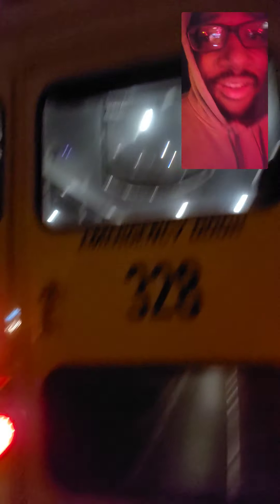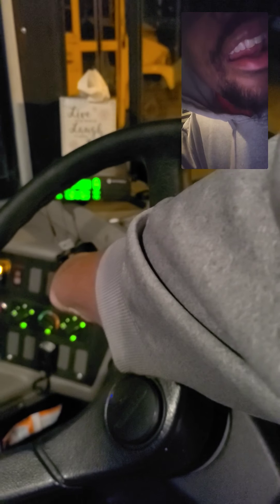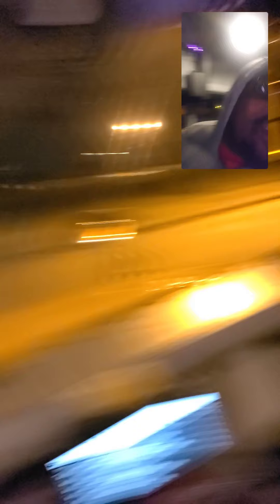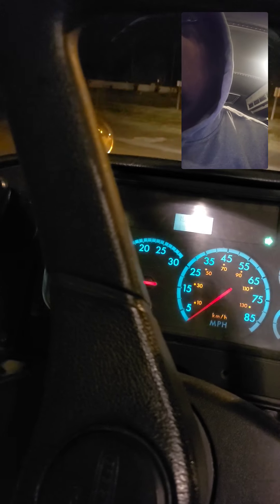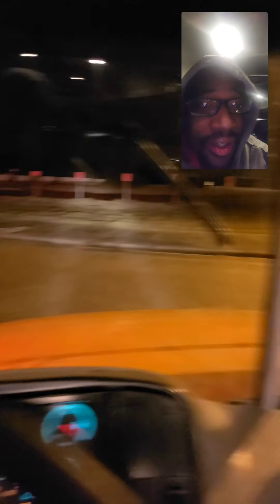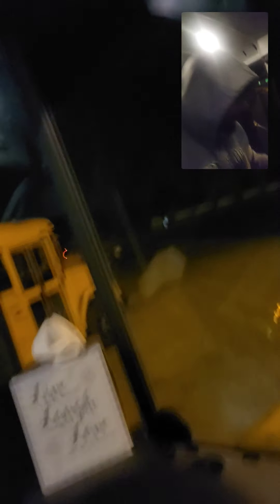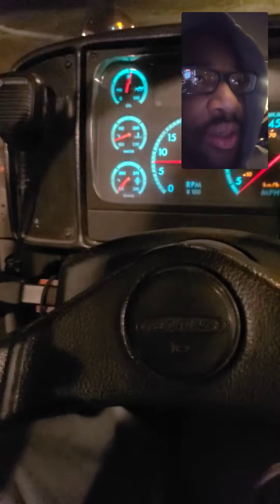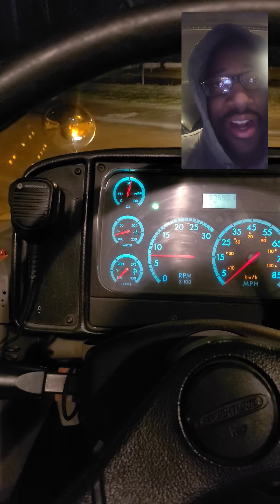2005 Freightliner School Bus perp trip